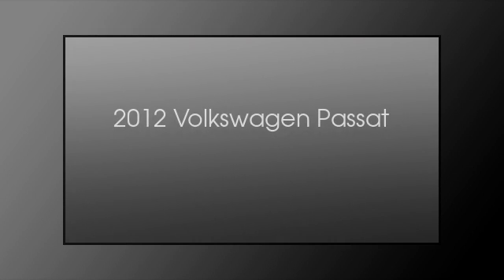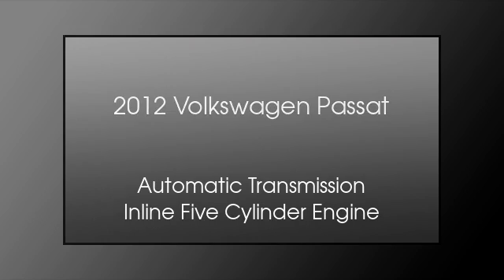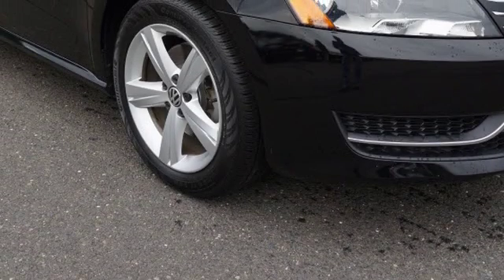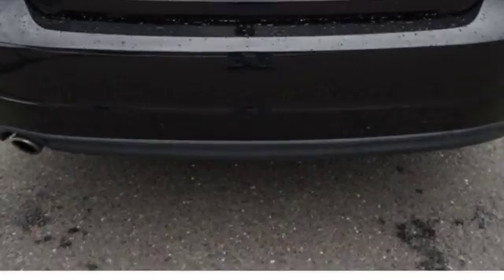2012 Volkswagen Passat